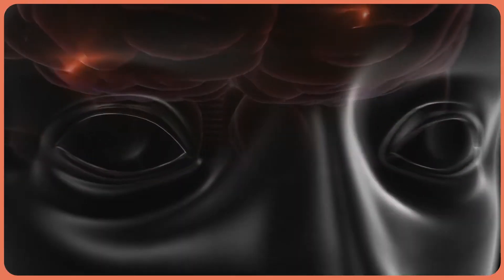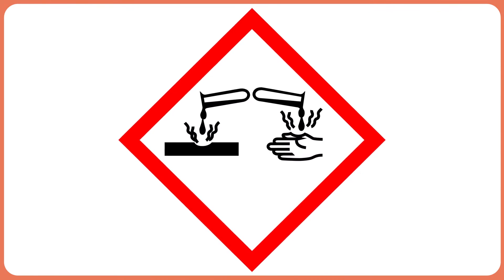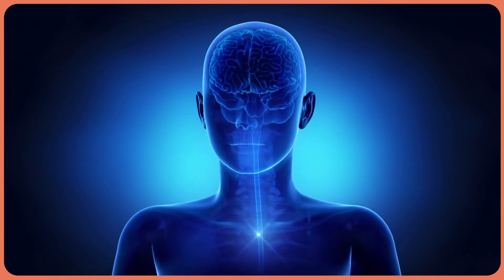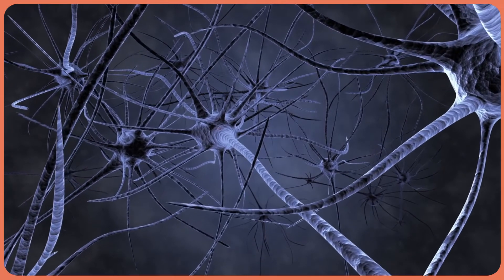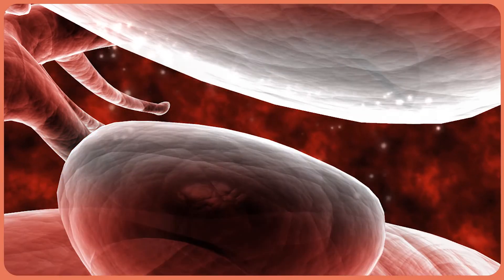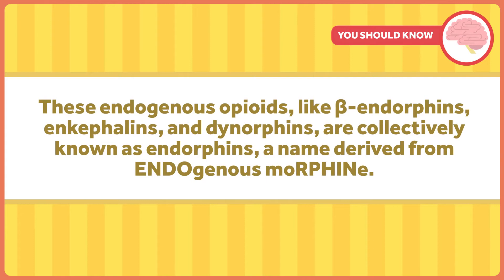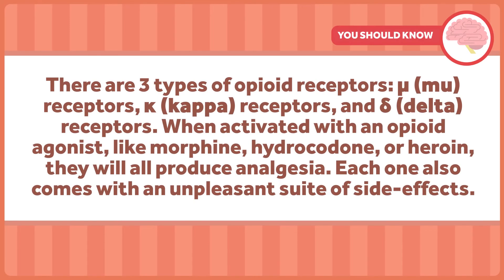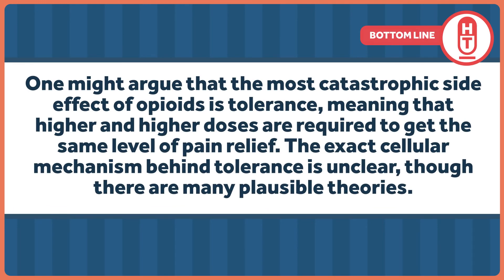Pharmacology - The Science of Opioids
This is how we feel the painful sensation and how opioid works to produce analgesia.